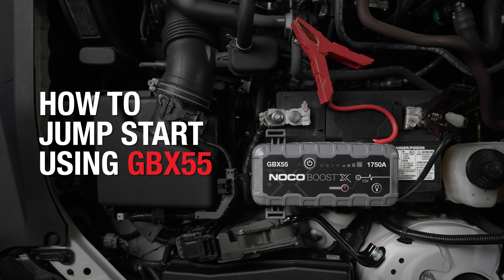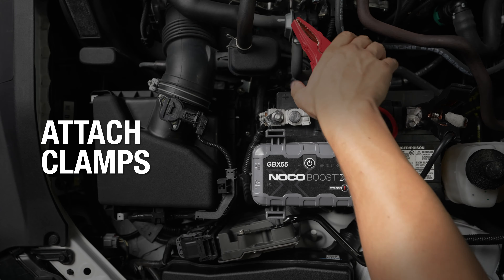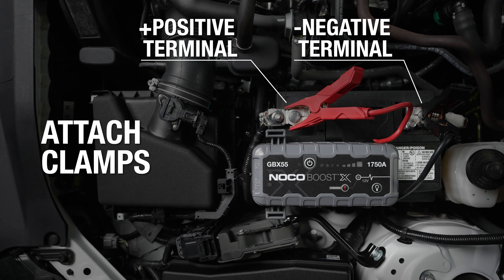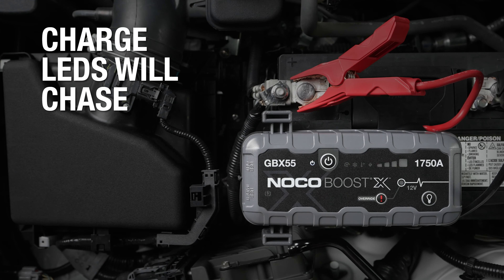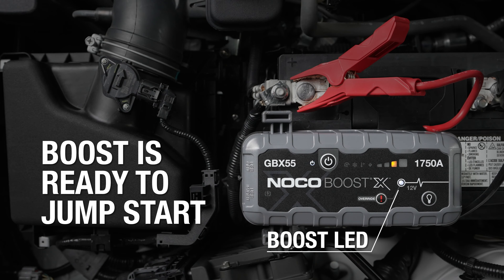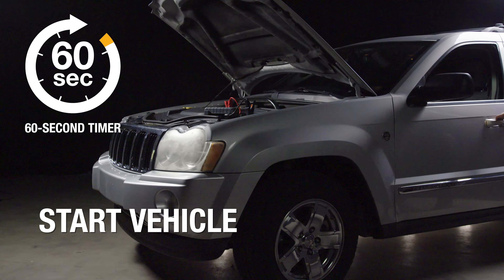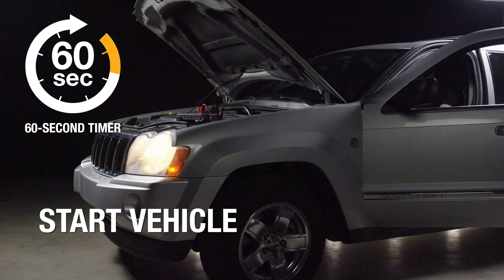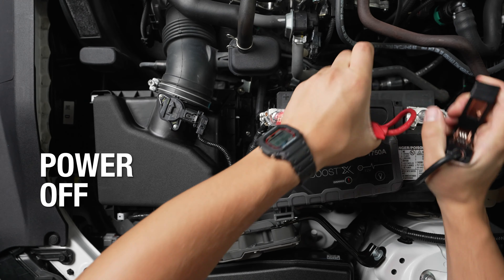How to Jump Start using NOCO GBX55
Learn how to jump start using your NOCO Boost GBX55 UltraSafe Lithium Jump Starter.